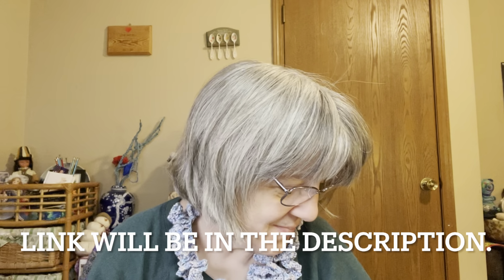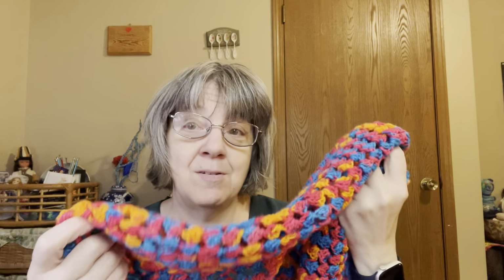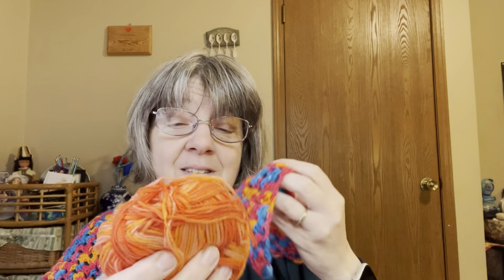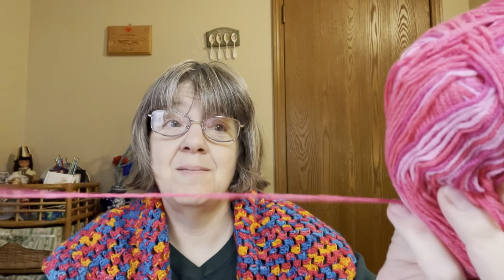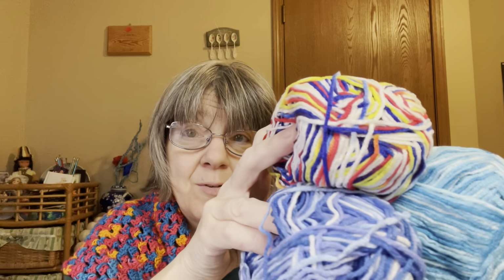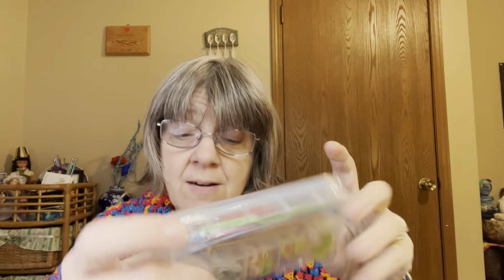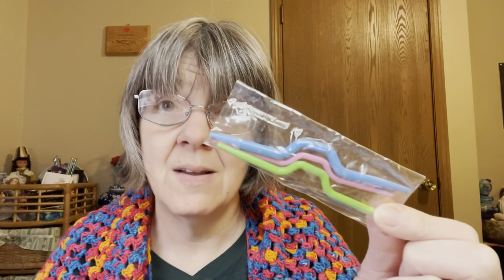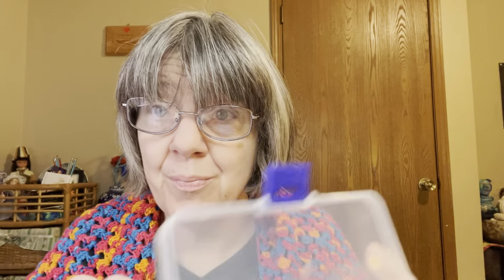Milk Cotton Yarn Haul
Here is a yarn haul video. I had bought milk Cotton yarn from Amazon.